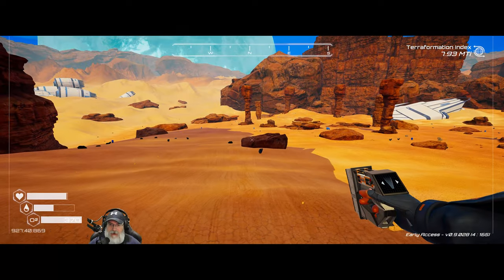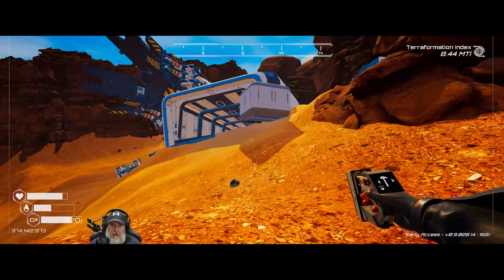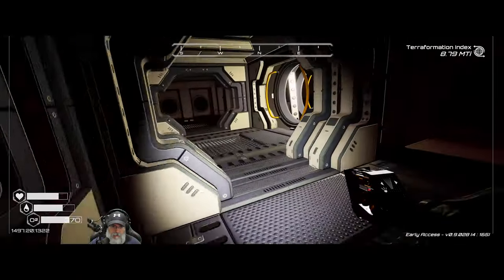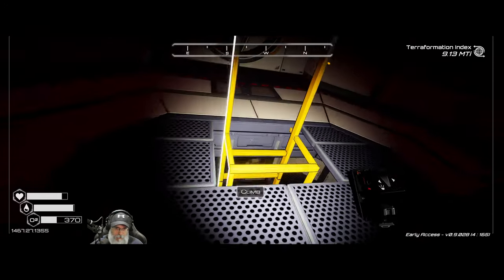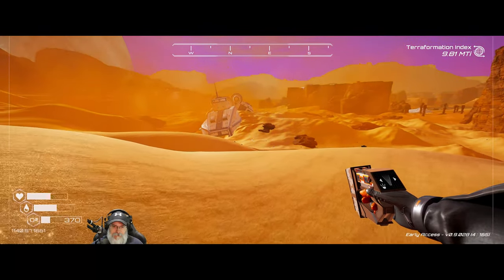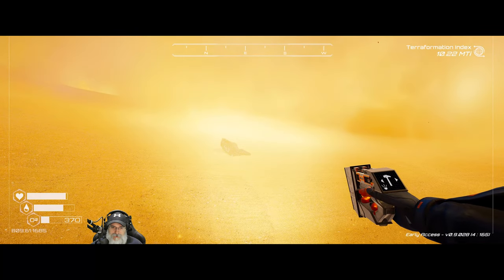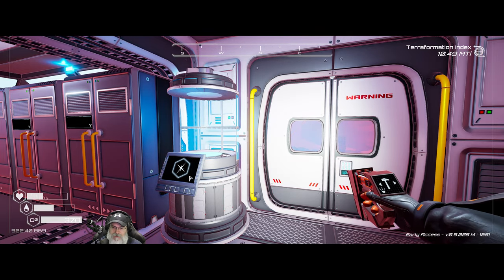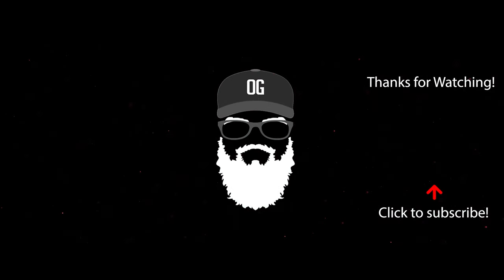Planet Crafter 2024 Intense Difficulty | E11 What Lies Behind the Sand Falls